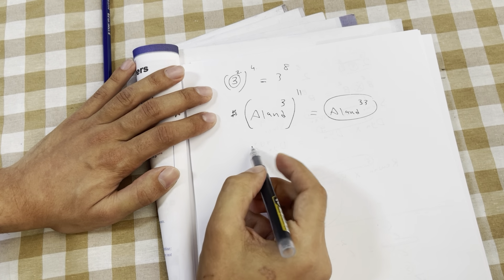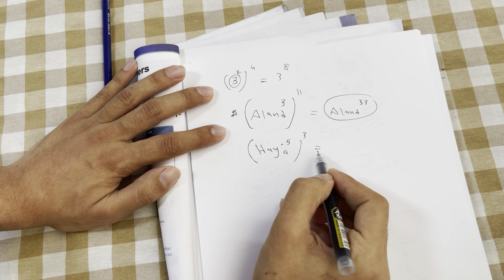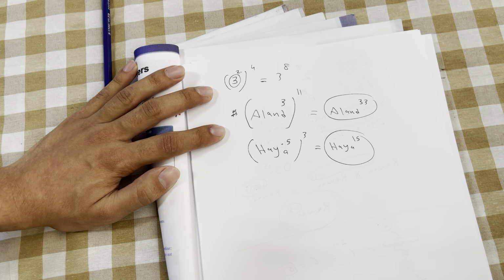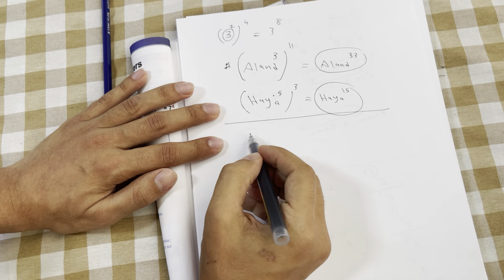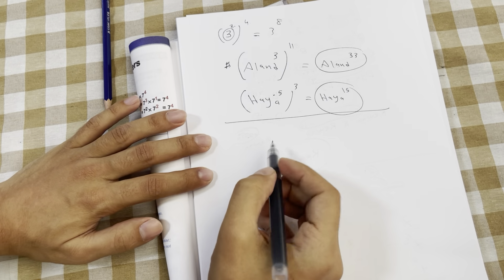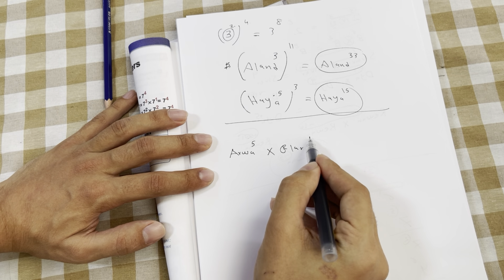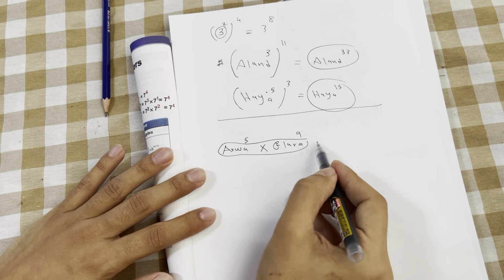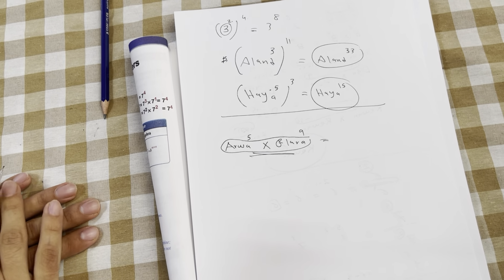بیرکاری پۆلی 8 سیستەم ئینگلیزی Chapter 1-6 Properties of Powers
بۆ وانەی ئینگلیزی و بیرکاری پۆلی 9 تاکو 12 پەیوەندی بکەن

سناپچات
  / d7jw6xav
ئینستاگرام
  / mamosta_saf.  .
تیکتۆک
  / mamosta_safar.  .
فەیسبووک
  / 1bf9s9.  .